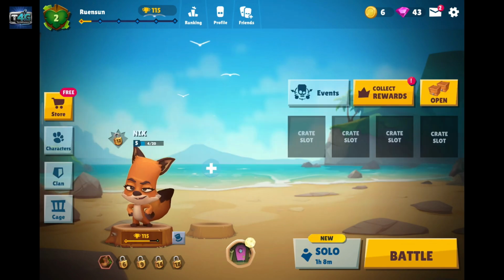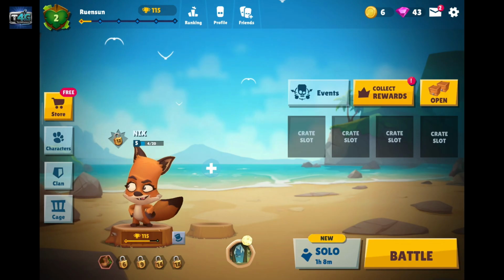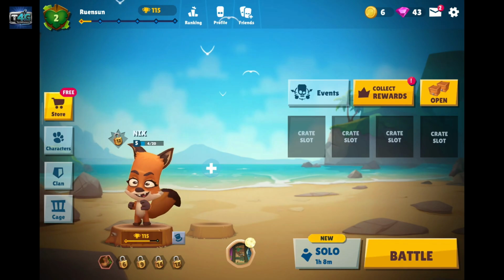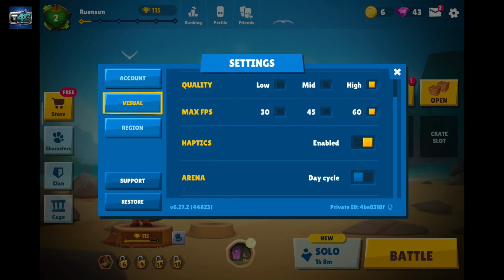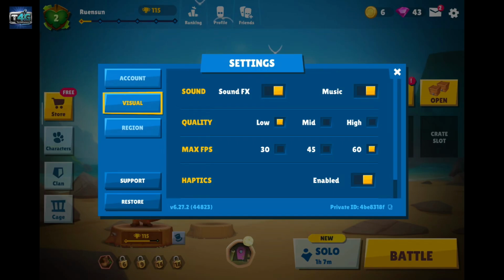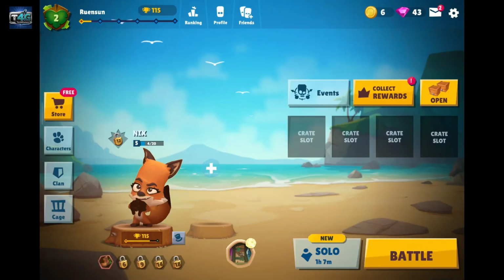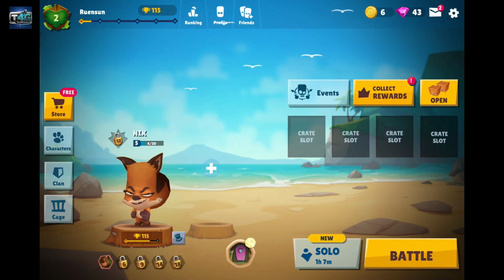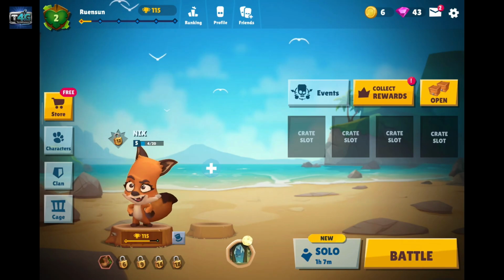Make Zooba Look Better! How to Change Graphics Settings (2026)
Want to change the graphics settings in Zooba? In this tutorial, I'll show you how to access the graphics options and adjust them according to your device and gameplay preferences.